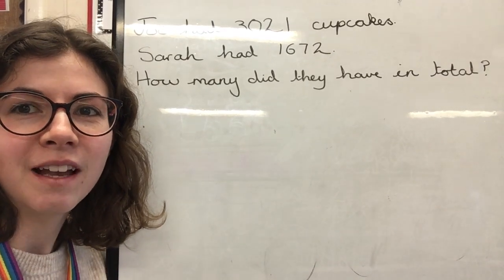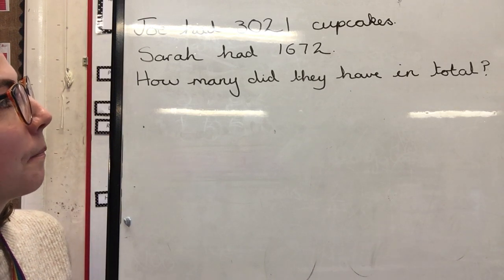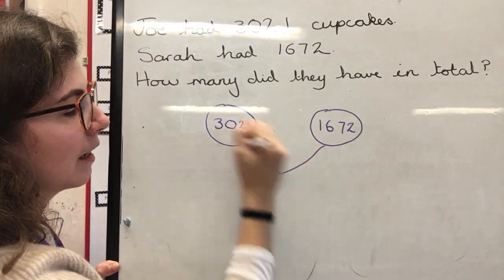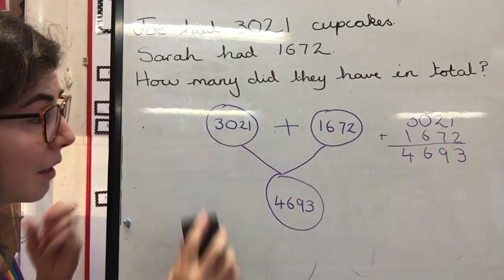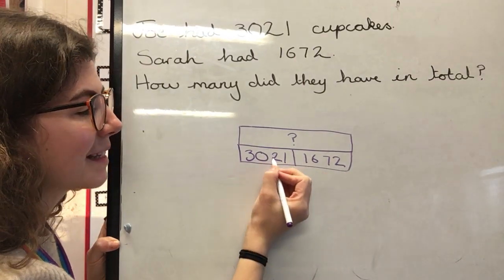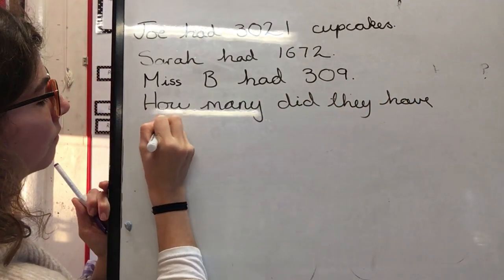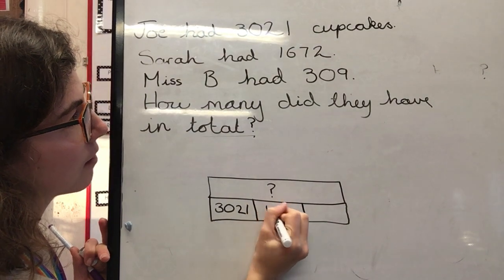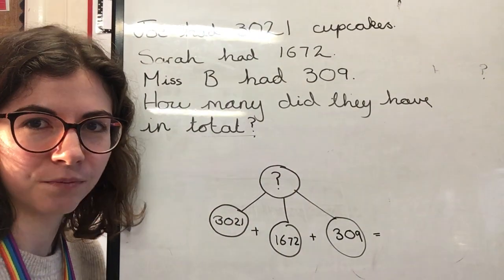10/2/21 YR4 Addition: Part-whole and bar models